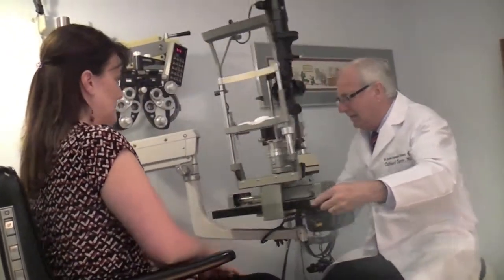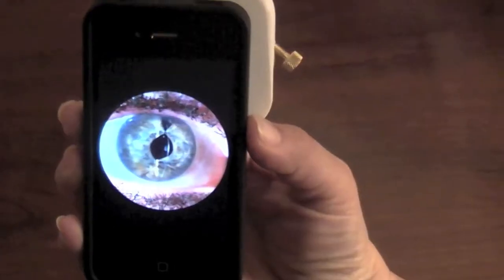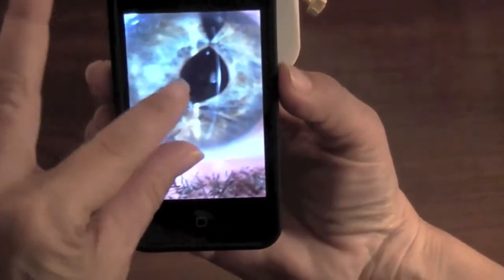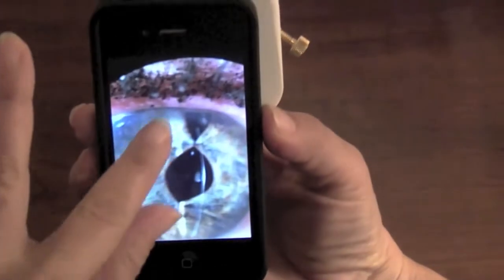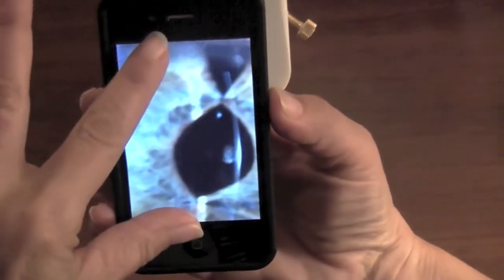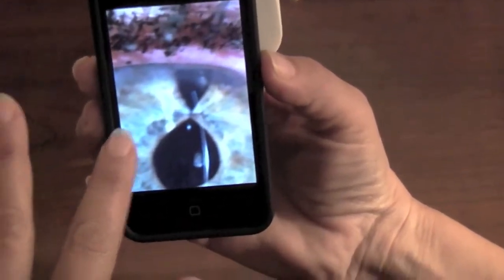eyephotodoc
The iPhone 4 with an inexpensive slit lamp adapter can take amazing photographs! The portability of the smartphone's camera permits photos in any compatible exam lane and sharing with the patient.  The phone's library is better  than chart diagrams for following progression of disease. The photos can be emailed, wirelessly. printed or sent to  a server. etc